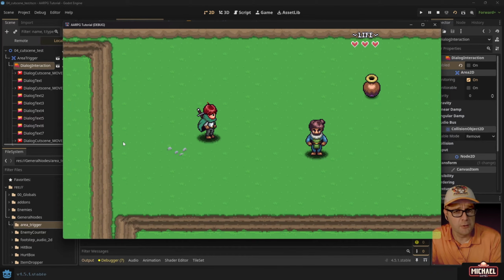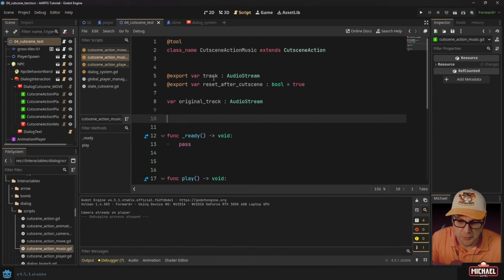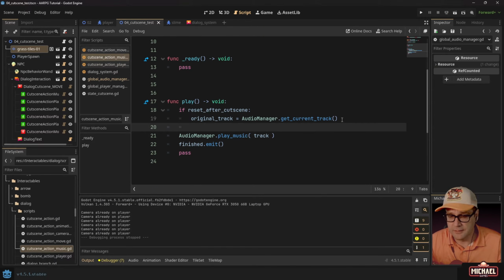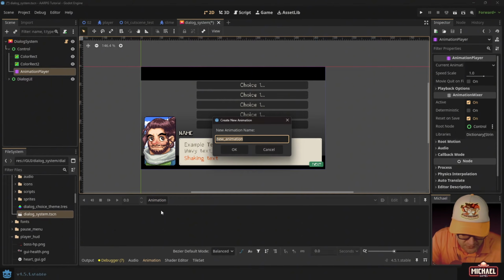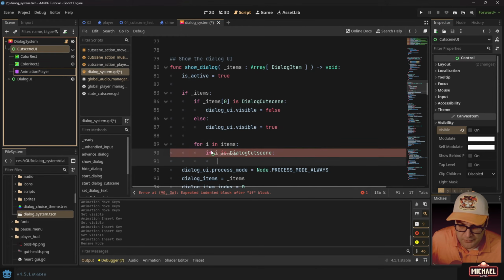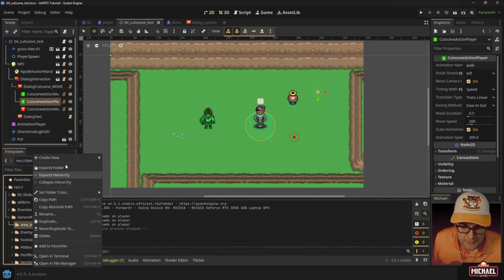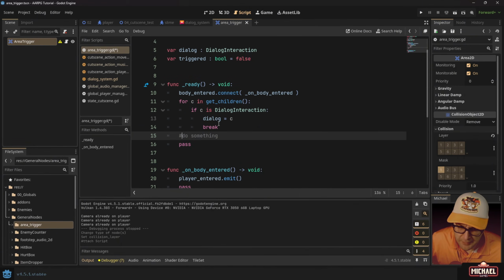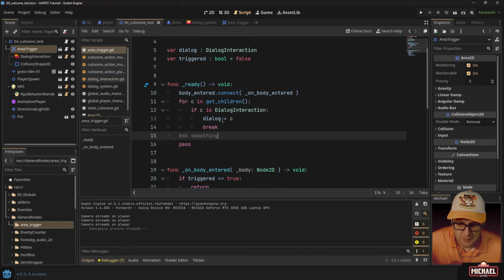Dialog Cutscenes - 05 - Area Triggers, Music & Polish // E89 /// Make a 2D AARPG in Godot 4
In this video we will add some finishing touches to our cutscene system by adding music playback, bug fixes, cinematic "black" bars, and an area trigger.

Topics Covered: dialog system, cutscenes, music, area trigger

New Assets Used:
- N/A

Chapters
00:00 Intro/overview
00:27 Overview
01:50 Music playback cutscene action
07:23 Remember and play music from before cutscene
10:46 Add cinematic black bars to cutscene playback
21:16 Address NPC behavior bug - broken after cutscene
23:07 Area trigger sceneand feature
31:47 Fix Bug with area trigger code
32:41 Outro
34:34 Thank you Patreon supporters!!!